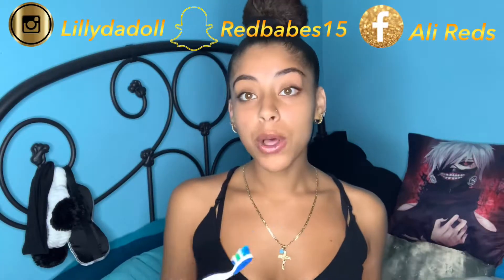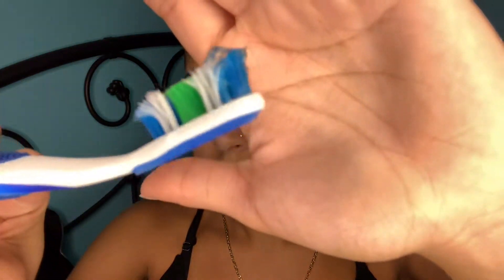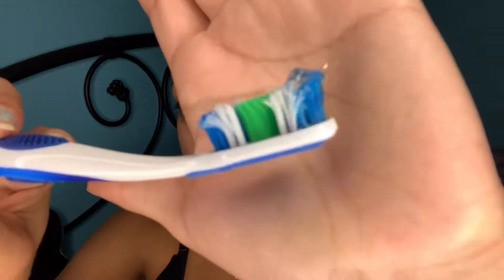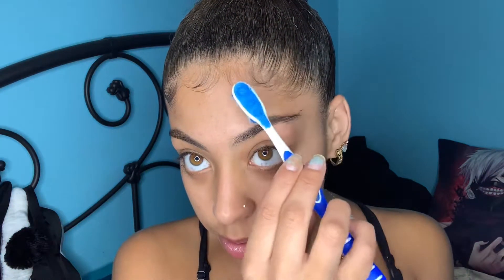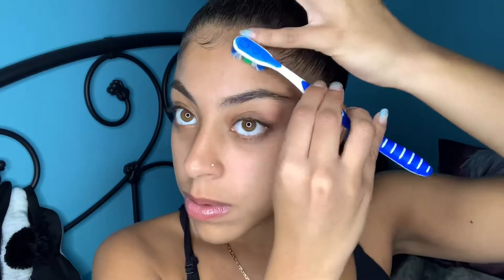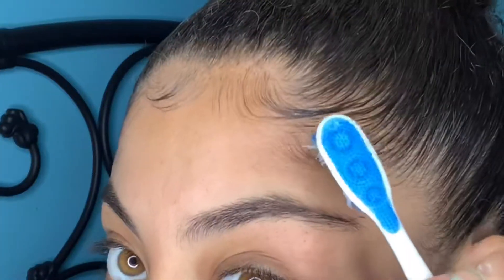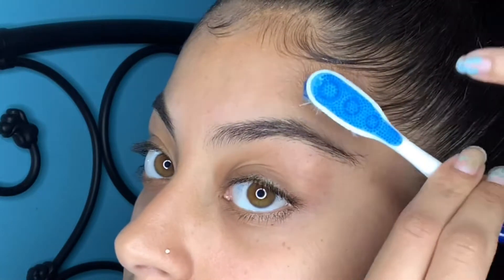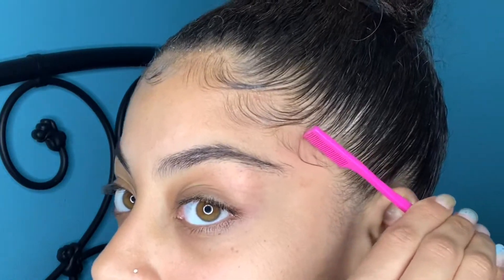BABY HAIR TUTORIAL ! 😍 (BEGINNER FRIENDLY) 💖